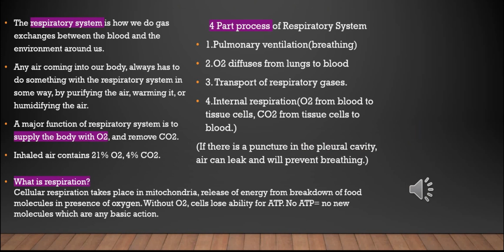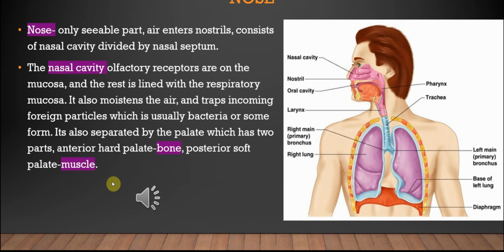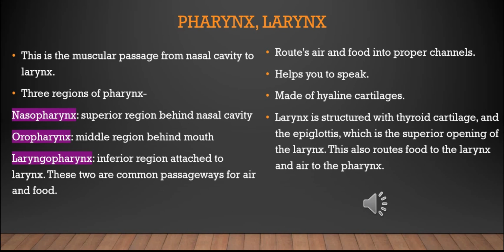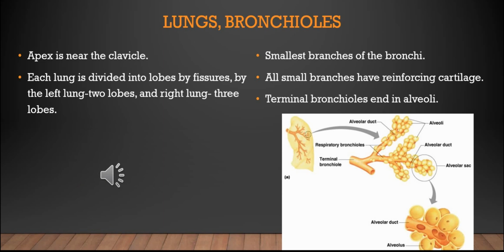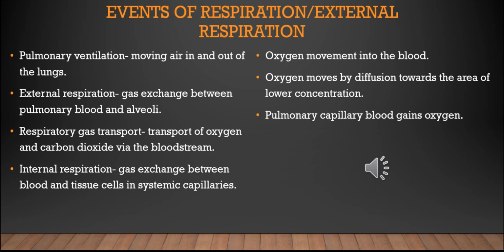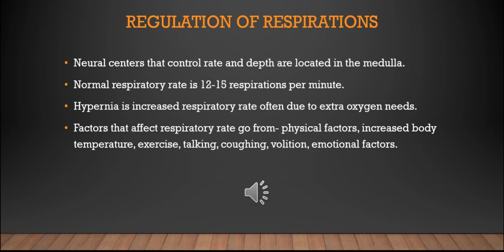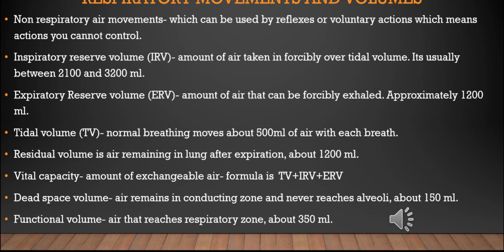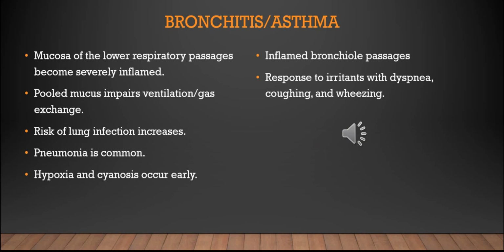Anatomy respiration project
Made by Michael Savinon, Noah Tandy